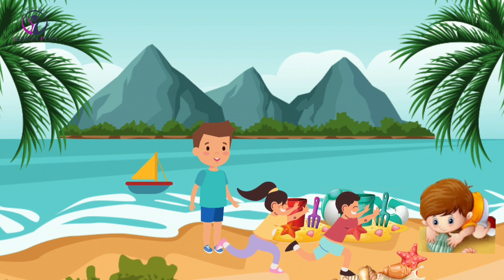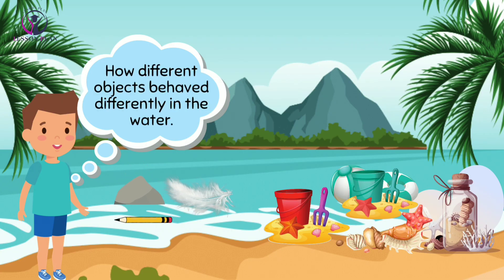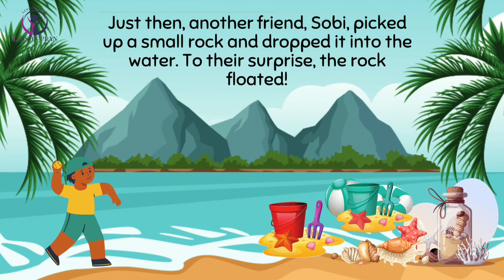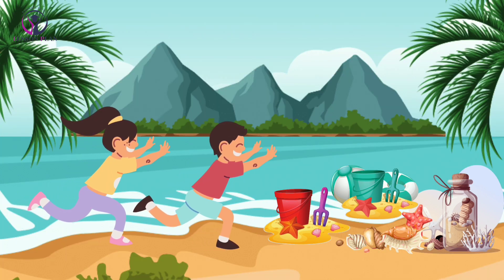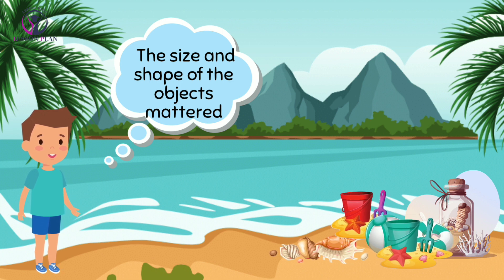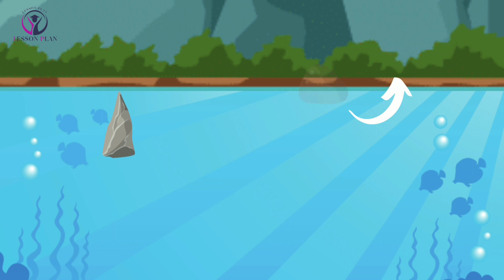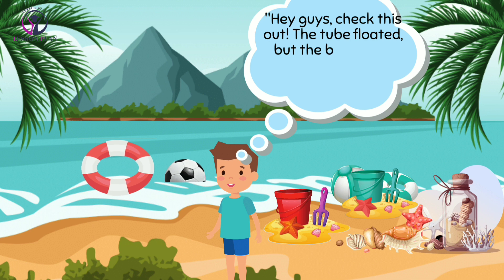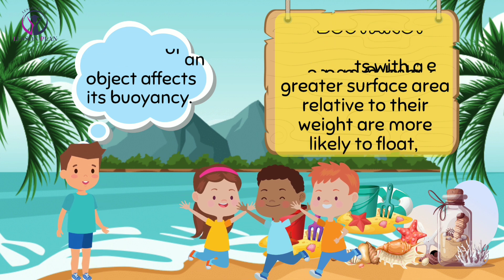"Discovering the Rule of Buoyancy: A Fun Experiment for Kids" | Why objects float and sink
Join us as we follow the story of a group of curious kids who set out to learn about the rule of buoyancy through a fun and engaging experiment. Watch as they explore the concept of buoyancy, learn about density and displacement, and make fascinating discoveries about the way objects float or sink in water.

Through this experiment, these kids not only gain a deeper understanding of a fundamental scientific principle but also learn valuable lessons about teamwork, problem-solving, and critical thinking. With their natural curiosity and enthusiasm, they show us that learning about science can be both exciting and rewarding.

So, whether you're a parent looking for an engaging activity to do with your kids or a teacher searching for a fun and educational experiment for your classroom, this video is sure to inspire and entertain. Join us on this exciting journey of discovery and learn about the fascinating rule of buoyancy!